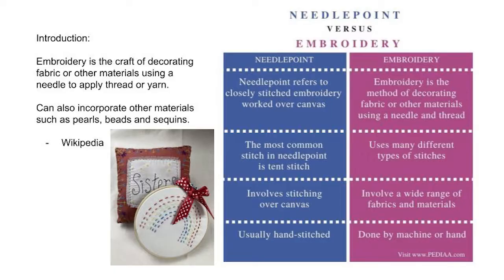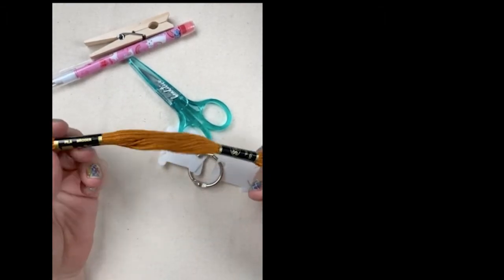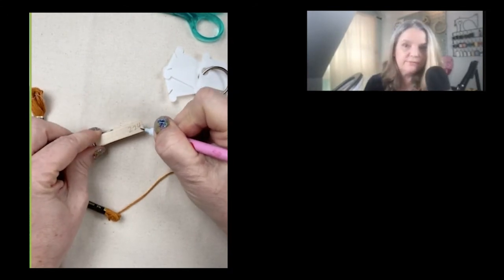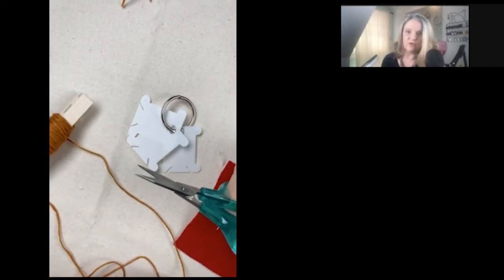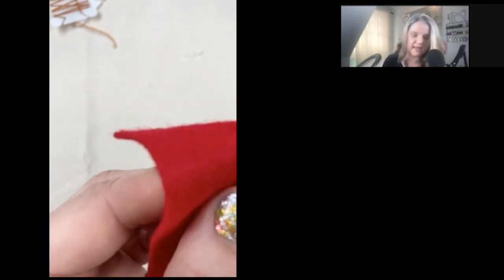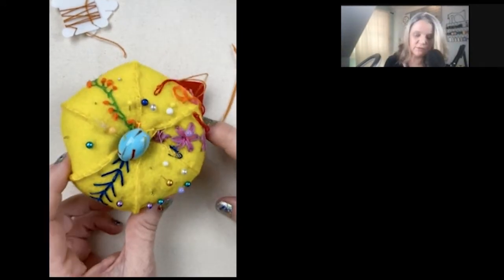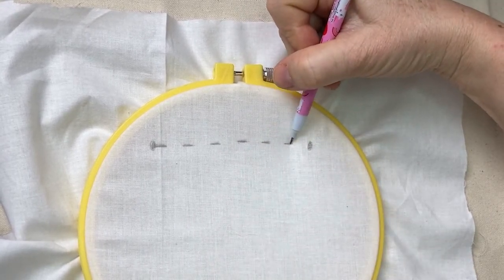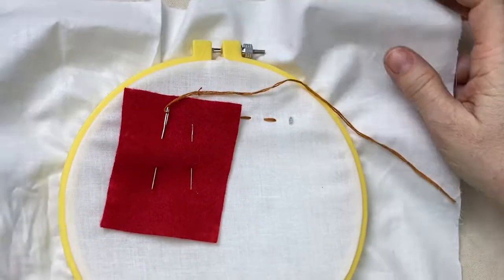Embroidery for Beginners 1 of 8 sessions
This is a Beginner's Needlepoint and Embroidery virtual class for 2nd and 3rd graders. Session 1 of an 8 session class.